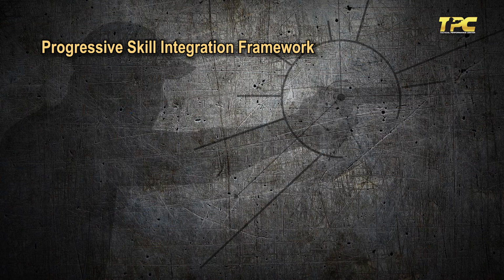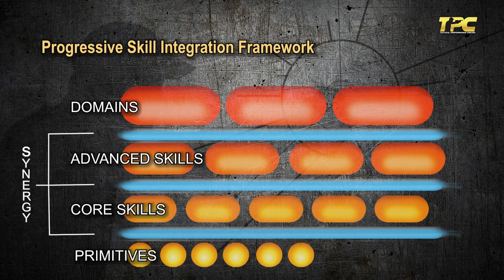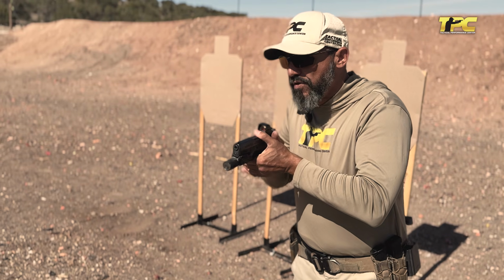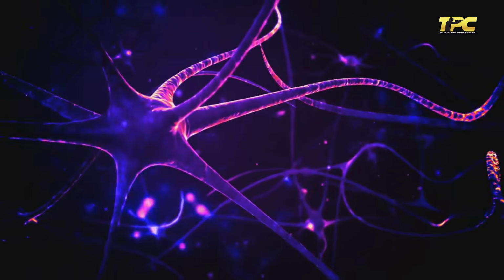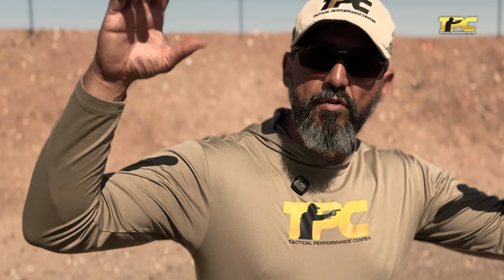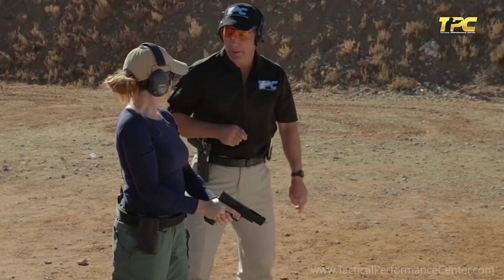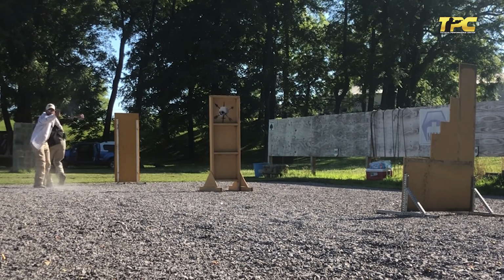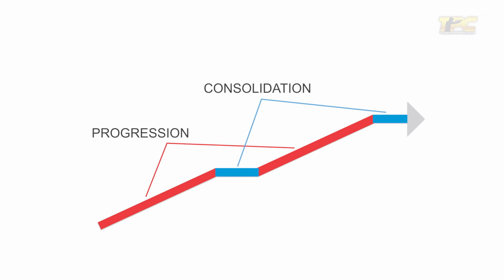The Science of Building Reactive Shooting Skills | Train Smart, Save Ammo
Struggling to break through a shooting plateau? 🚀 Learn how to build your shooting skills the right way with the Reactive Shooting Science from the Tactical Performance Center. This proven system teaches you how to develop correct fundamentals, train for subconscious performance, and safely push speed without losing accuracy.

Whether you’re preparing for USPSA, IPSC, law enforcement, military, or self-defense, this method helps you improve consistency, break bad habits, and expand your real-world capability. Train smart, shoot faster, and master the golden band of performance (95–98% of your true speed) for confidence under pressure.

0:00 Intro
0:51 How to develop a skill - general concepts
1:59 Progressive Skill Integration Framework
3:35 Combat Efficiency with a Firearm - model
4:00 What is a skill primitive?
4:25 The algorithm to develop a skill - Part 1
8:11 The process of Myelination (what most of the instructors call muscle memory)
10:00 The algorithm to develop a skill - Part 2
13:54 How to Progress Your Shooting Skills
17:57 How to Progress - Conclusion